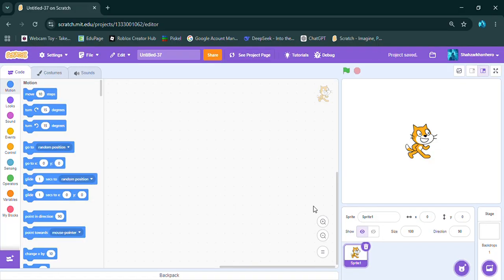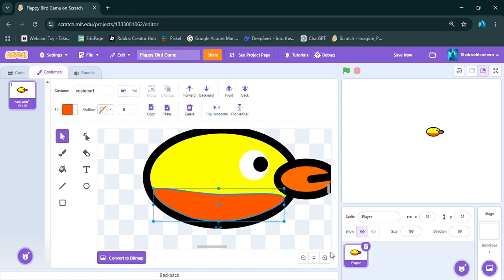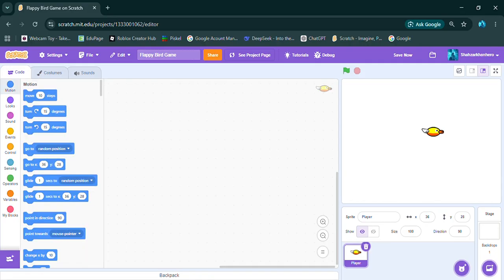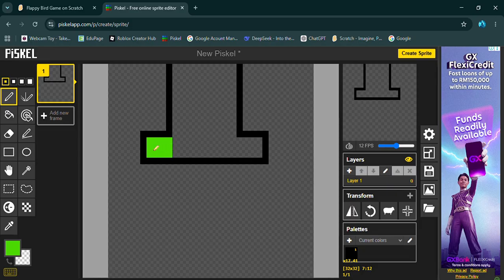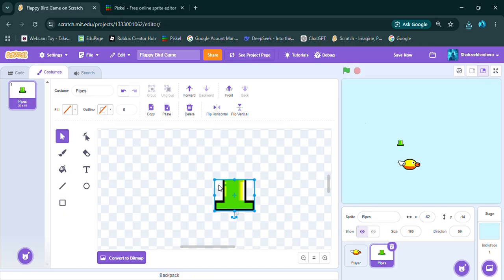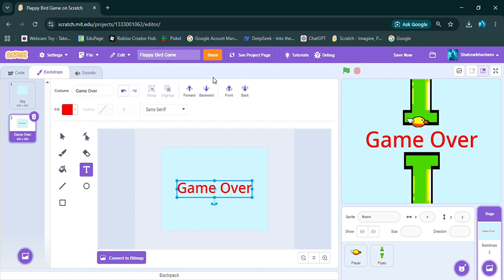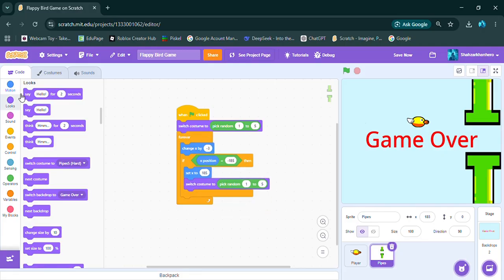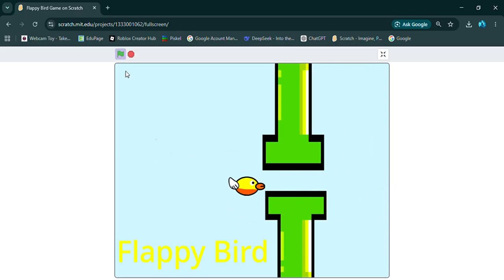How to Make Flappy Bird in Scratch